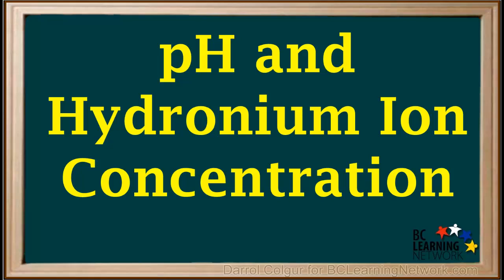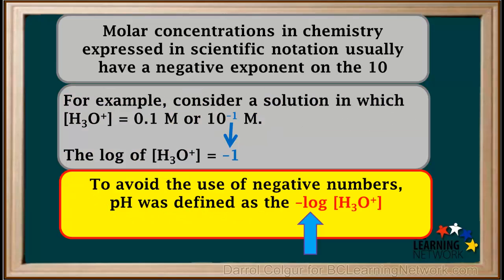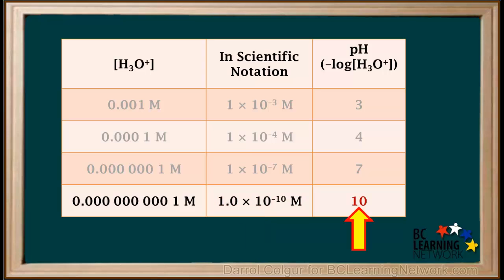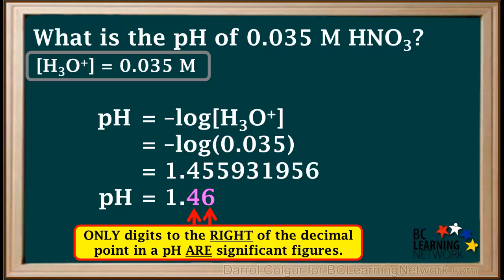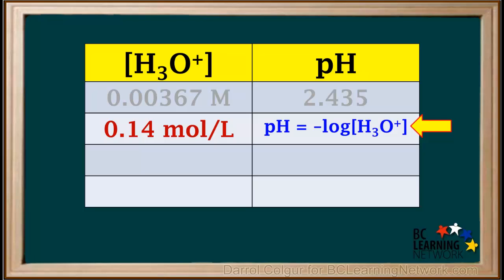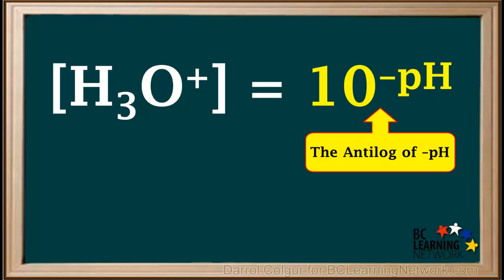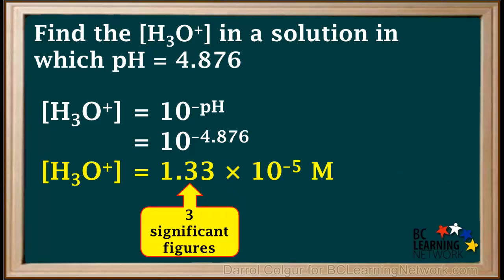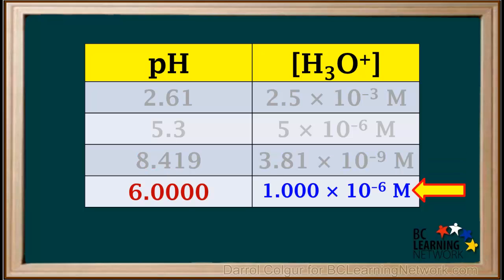WCLN - pH and Hydronium Ion Concentration - Chemistry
• defines pH
• shows how to calculate pH given the hydronium ion concentration
• shows how to calculate the hydronium ion concentration given the pH

0:00done
0:04pH is a very common measure for the city do you have a solution
0:08here will define it and show you how to convert from my drawing 9 concentration
0:13to pH
0:14and from pH died only mine concentration we'll start by showing you how to find
0:20the PA to the solution
0:21if forgiven idoney mine concentration pH is defined as the negative log
0:27at the High doing mine concentration
0:30just a little bit about logs the log a given number
0:34is the number of times and has multiplied by itself
0:37to equal the number
0:40for example ten times ten is equal to 10
0:43to the power to you
0:45or 100
0:47because to 10 per month by to get behind erred the log about undead
0:51or 10 squared
0:53is equal to two
0:5510 multiplied by itself three times
0:58is equal to 10 to the power three
1:01for 1000 the log in one thousand are tended to power three
1:05is equal to three
1:08if a number is simply 10 to the power something the exponent under 10
1:12is equal to the law but the number
1:16molar concentrations in chemistry expressed in scientific notation
1:20usually have a negative exponent on the 10
1:24for example consider a solution in which the concentration of Jonny a.m.
1:29his point one molar
1:31or tend to the negative one molar
1:34the log
1:35johnnie buying concentration is -1
1:38to avoid the use of negative numbers pH was defined as the negative log
1:43about idoney mind concentration rather than the log
1:47idoney my concentration
1:49we have seen that the law but I don't mind concentration
1:53is -1
1:55so the negative blog about idoney mine concentration
1:58is the negative -1
2:00which is positive one
2:03let's do a few examples we have a solution in which the high doing mine
2:06concentration is point zero zero one molar
2:10in scientific notation at one time to tend to the -3 molar
2:14the Largo attended a -3 is -3
2:18so the pH or negative log up ten to the -3
2:22he's just positive three or three
2:26pause the video and try to complete the table for these on your own
2:29without a calculator
2:31then resumed a video to check your answers
2:35in a different solution the hydrazone my concentration is point zero zero zero
2:39one mourner
2:41in scientific notation the concentration is one time
2:44attended the negative for smaller
2:47and the negative log the one times tended to -4
2:50or the pH is just for
2:54in pure water at 25 degrees I joining my concentration is point 000
2:590001 molar
3:01which is the same as one times tended to -7 molar
3:05so the pH is equal to 7%
3:08in a certain basic solution idoney my concentration
3:12his point 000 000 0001 molar
3:18which if you check you will see is one times tend to the -10
3:21molar
3:22so the pH is equal to 10
3:26most solutions are concentrations that are not just simple powers have 10
3:30for example whereas to find the pH 2.0 35 mauler
3:35hno3
3:37first ball we can classify hno3
3:40ornate Rick acid has a strong acid
3:44because it's a strong acid the concentration if I joining him
3:47is equal to the concentration of the acid
3:52which is .0 35 molar
3:55in simply say that the concentration Abidjan a.m.
3:58his point 035 molar
4:01we start off with the statement did pH is equal to the negative log
4:04idoney mine concentration
4:07now we substitute points you're 35 in for the concentration by doing in
4:13now using a calculator we find the negative log appoint 035
4:17and it comes out to this number
4:20so how do we round saw
4:22the concentration they gave this has two significant figures
4:26so we need to rounder answer to two significant figures
4:30trip %eh value only the digits after the decimal point
4:34recounted a significant figures
4:36surrounding this to two significant figures gives us 1.46
4:41for pH
4:43is very important to know that any digits to the left of the decimal point
4:46in the pH
4:47are not significant figures
4:50so the one in this pH value is not a significant figure
4:54only digits to the right of the decimal point at pH
4:5724 and 26 in this case are significant figures
5:02and notice that pH values are expressed without any units